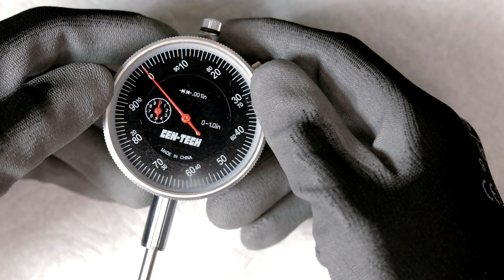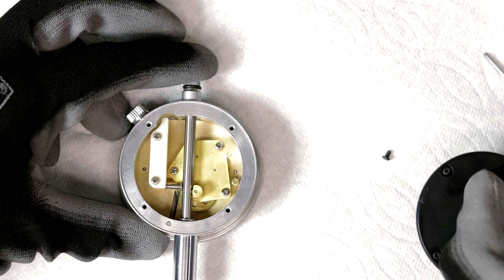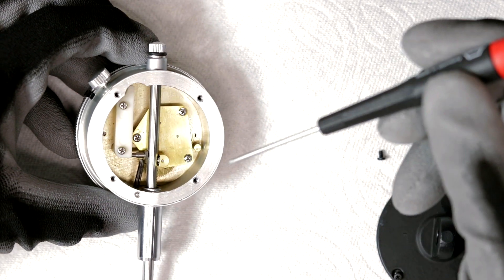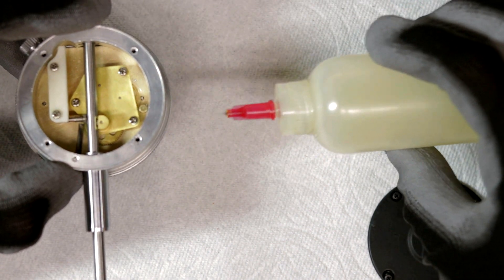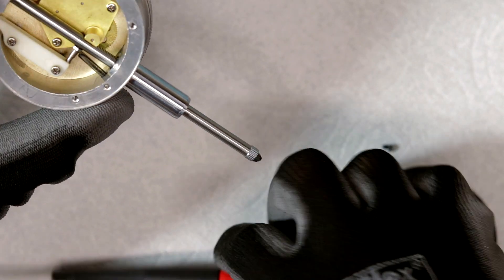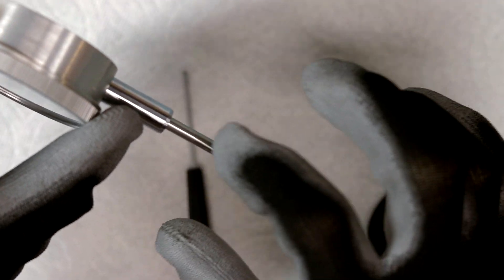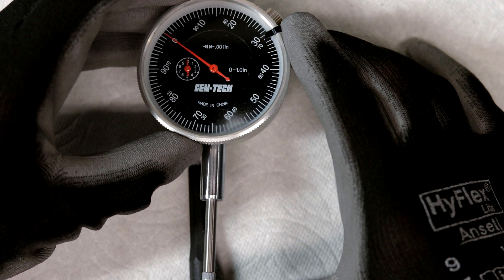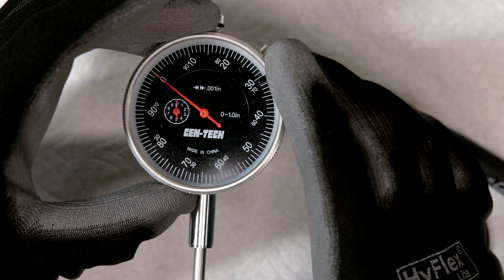How To Get The Most Out of Your Dial Indicator - Simple Trick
Dial indicators are used for very precise measurements thus making them a great tool to have in your tool box whether you’re a machinist or a auto mechanic.  Depending on which brand dial indicator you buy or how often it has been used, you may need to do a few things to it to improve its performance to get the most out of your dial indicator. In this video I will go over some simple tricks that I used to improve my dial indicator and get it to operate at optimal level. This will be great for your if you’re measuring wheel bearing play on your car.

Tools you’ll need for this video:

Isopropyl Alcohol
Stiff to medium bristle paint brush
Kimtech Kimwipes
Small screwdriver set
Machine Oil or Watch oil